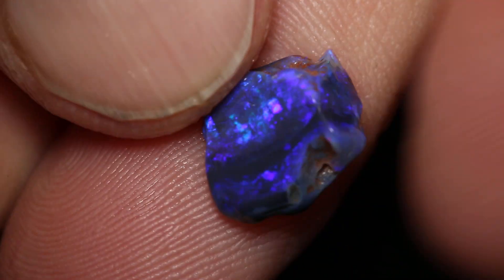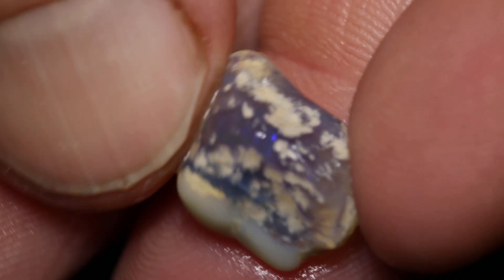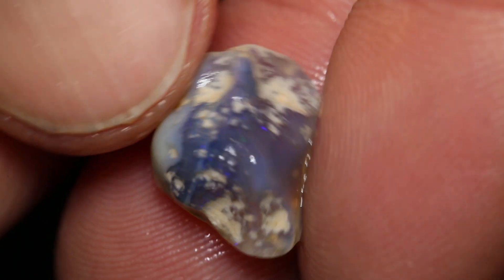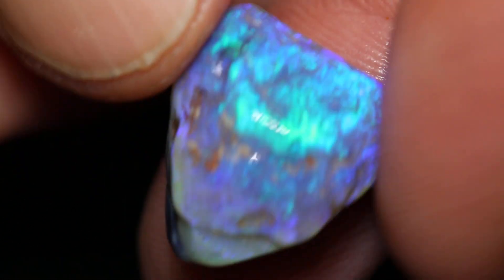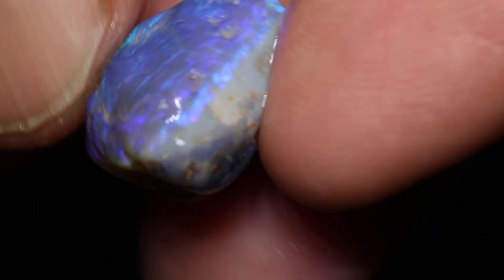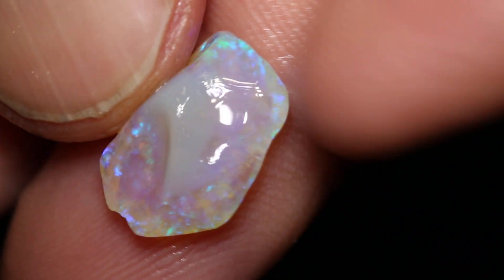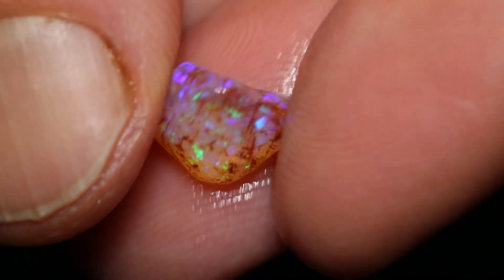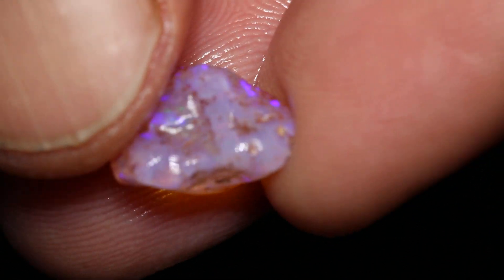Australian opal gems from Lightning Ridge